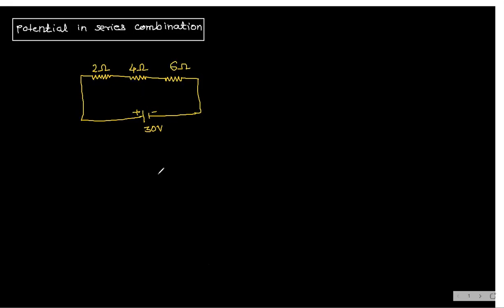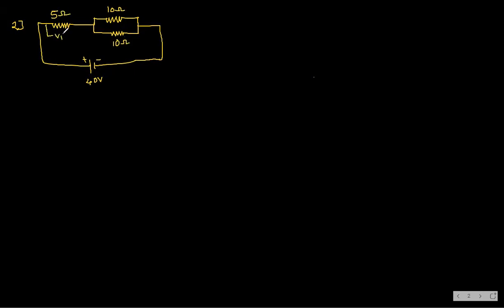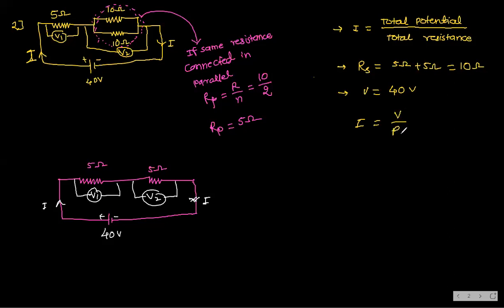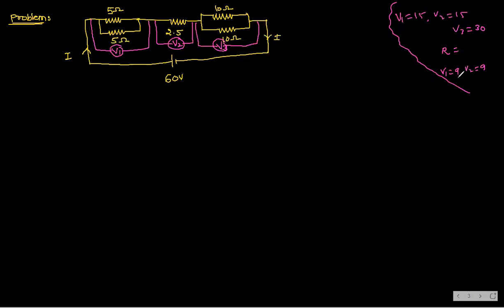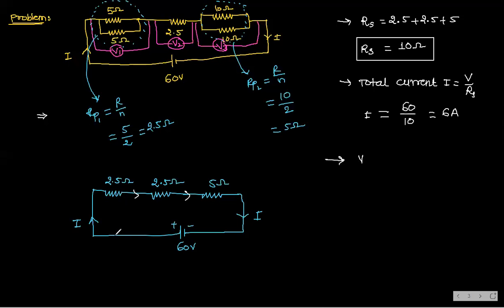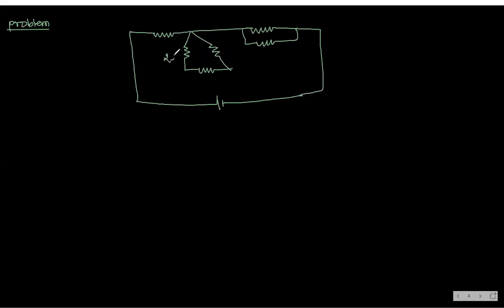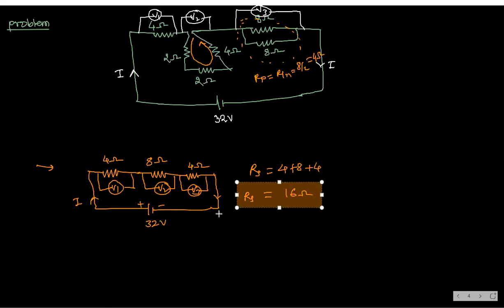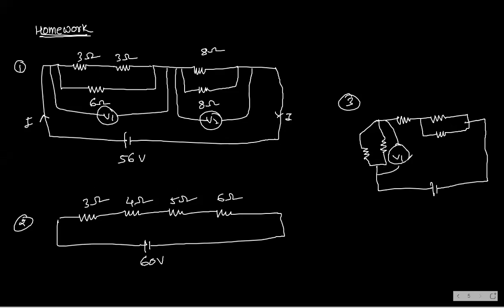INCOMING JUNIORS (BASIC PHYSICS) 14/05